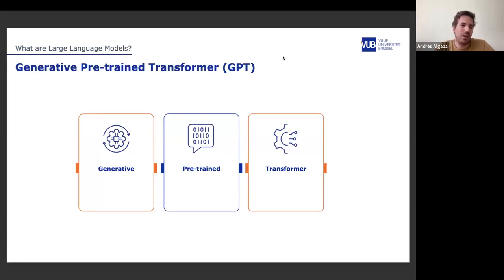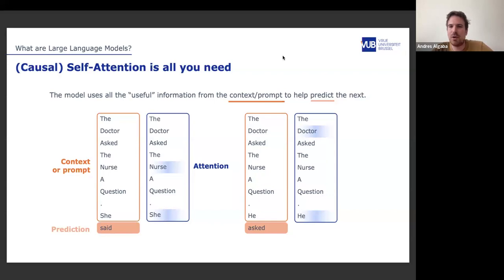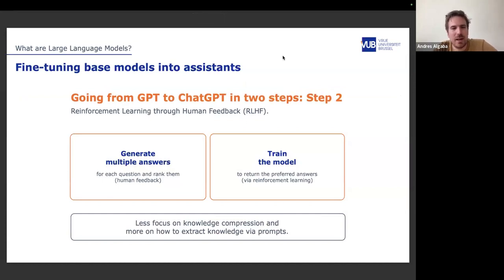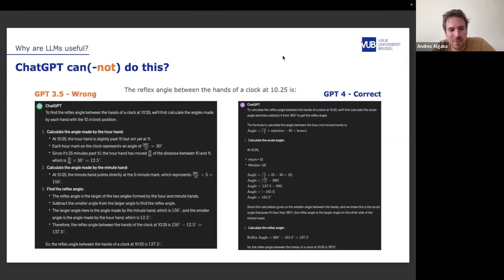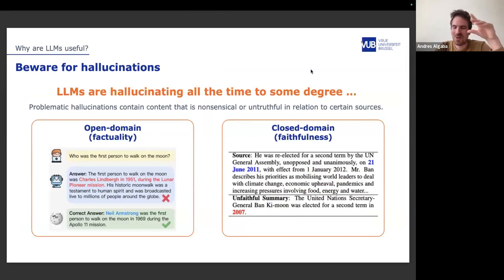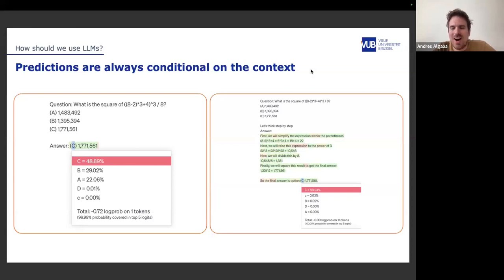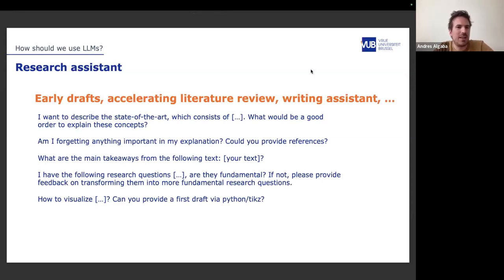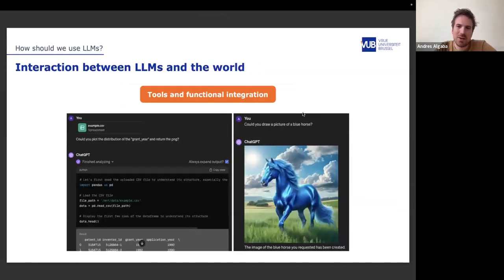SciComm Academy talk: Exploring the potential of generative AI in research and science communication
In this lunch talk, dr. Andres Algaba (VUB) will explore the potential opportunities and limitations of generative AI in (academic) research and science communication. Starting from a general explanation of how popular generative AI models -such as ChatGPT- work, he sheds light on the opportunities and risks of this new technology.

Chapters:
00:00 Welcome
00:20 introduction to the SciComm Academy & SciMingo
03:30 Introduction VAIA - the Flanders AI Academy
07:00 Introduction into generative AI
09:15 Three central questions around generative AI
10:15 What are LLM's?
11:05 Generative Pretrained Transformers (GPT)
31:09 Why use LLM's?
51:02 How should we use LLM's?
01:09:46 General summary and conclusions